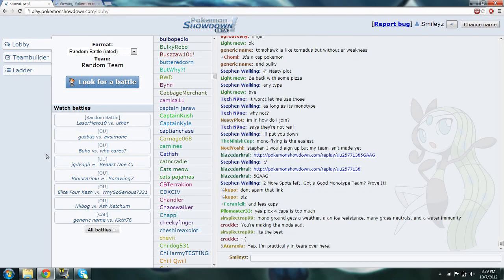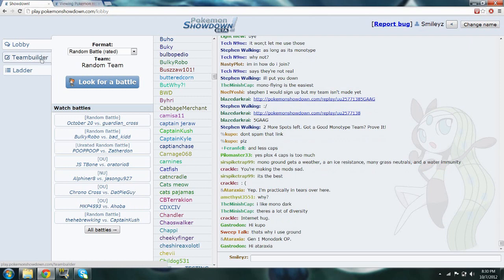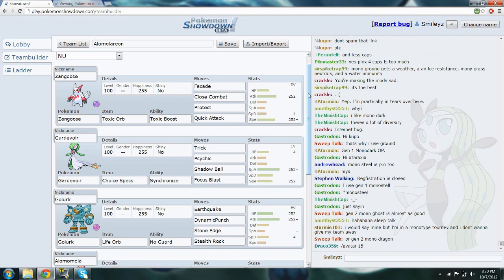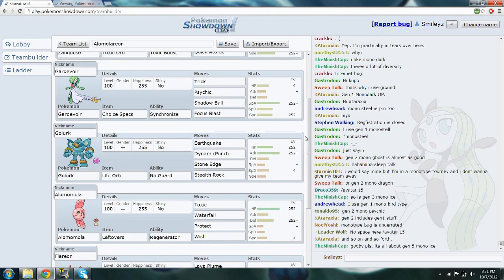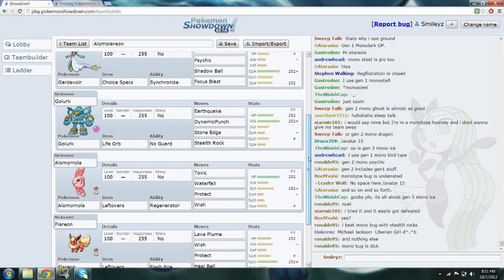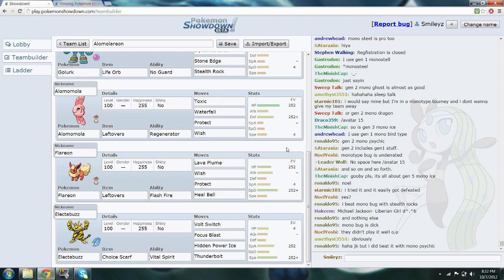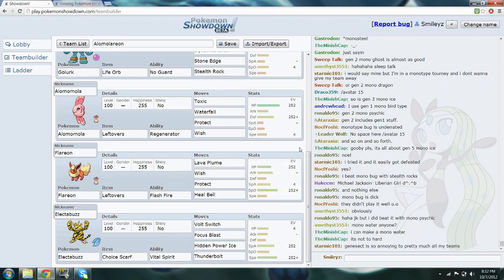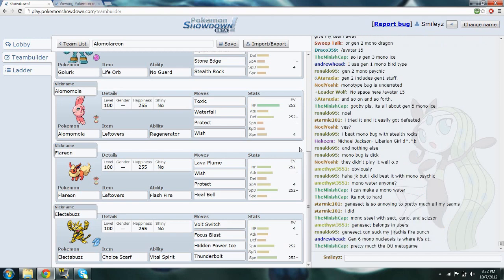LIve Pokemon Showdown 1 with captainjeraw (1/3)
Hey guys today i'm bringing you part 1 of a live session i had with my good friend captainjeraw. Please excuse the minor editing glitch at about 4:40 and the poor audio quality as we were recording side by side and had to use our built in mics.